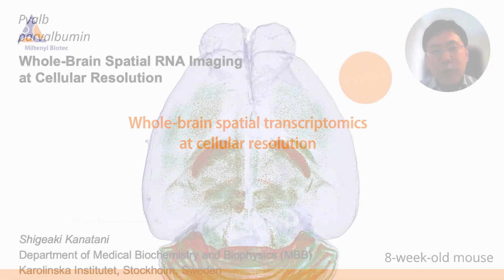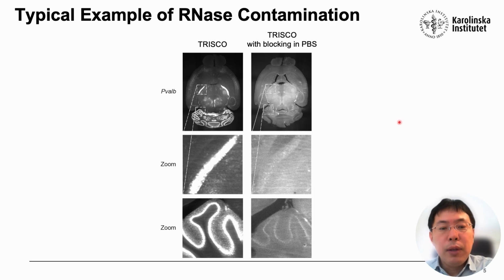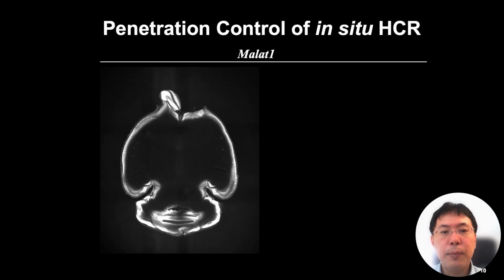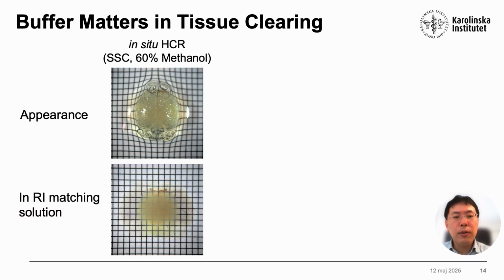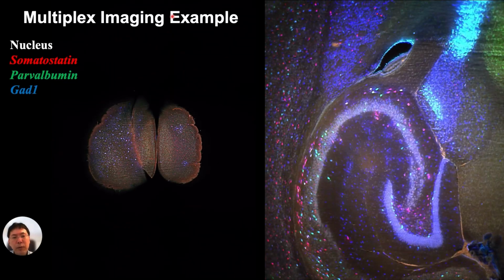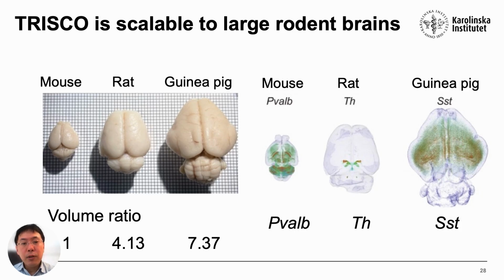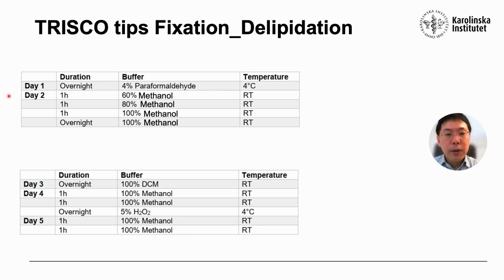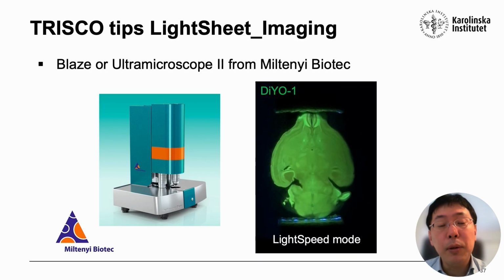Whole-brain spatial transcriptomics at cellular resolution [WEBINAR]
In this video, Dr. Shigeaki Kanatani from the Karolinska Institute in Stockholm, Sweden, provides an overview of TRISCO, a tissueclearing method enabling whole-brain 3D spatial RNA imaging and uniform staining for high-resolution transcriptomic visualization.
Dr. Kanatani will give insights into workflow principles behind TRISCO, including RNA preservation, enhanced tissue transparency, and robust staining performance across organs and species. The video highlights how 3D spatial transcriptomic data can be leveraged to study cellular identity and structural organization.

Miltenyi Biotec is a global leader in innovating technologies and services for patient-specific cell and gene therapies, turning scientific discoveries into practical treatments for personalized medicine. Having pioneered a groundbreaking method of cell separation, Miltenyi Biotec continues to set industry standards today. With over 35 years of expertise, it supports customers in biomedical discoveries, translating them into clinical applications to enable access to new therapies for patients. Miltenyi Biotec focuses on providing integrated, advanced solutions to address complex challenges in the treatment of cancers, autoimmune diseases, and inherited disorders. Through its Miltenyi Bioindustry division, it provides expert guidance to therapy developers, helping them efficiently and cost-effectively navigate the path from process development to commercialization. Miltenyi Biotec is headquartered in Bergisch Gladbach and has a global team of 4,900 employees across 24 countries.